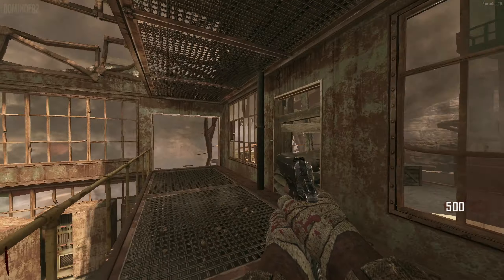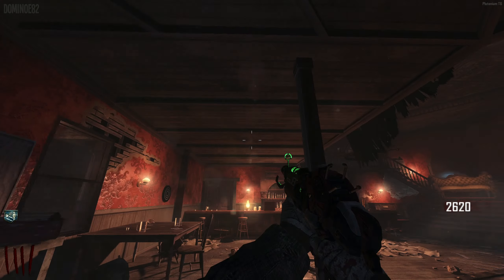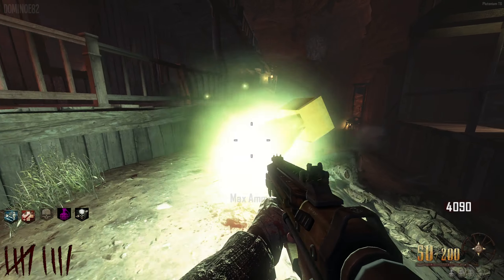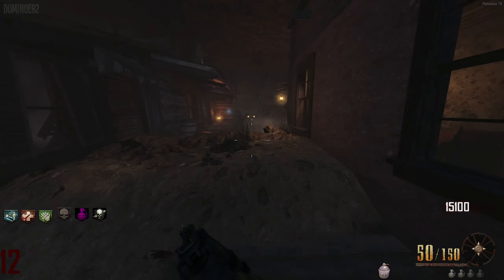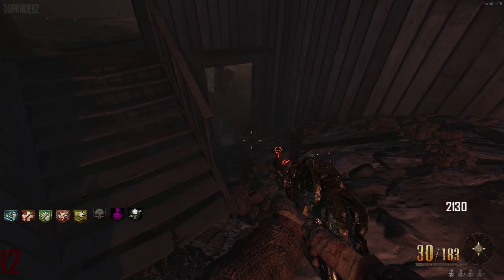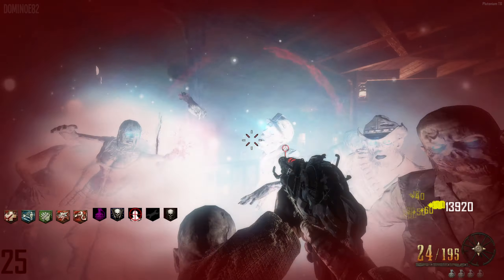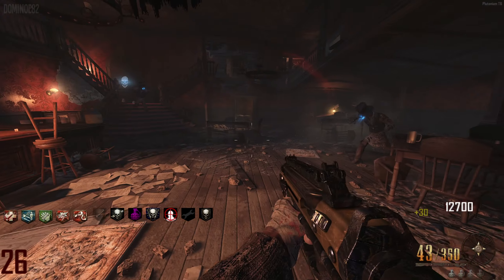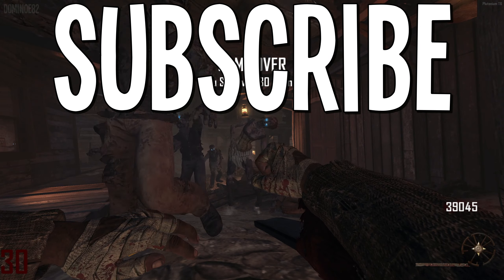I Played BURIED with 20+ Perks! - CoD Zombies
Can I Beat Buried with 20+ Perks? - CoD Zombies - Bo2 Zombies